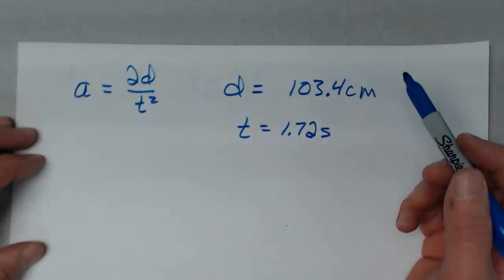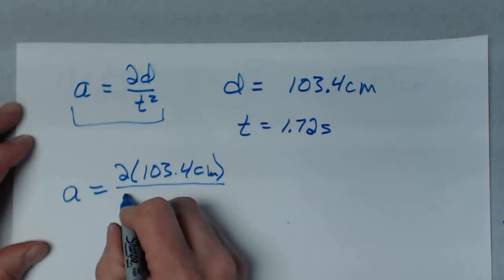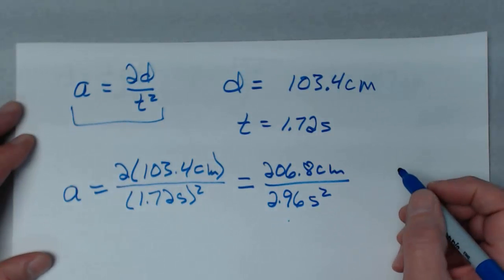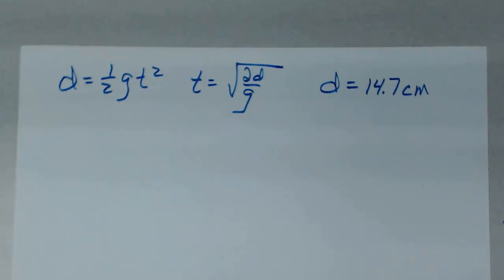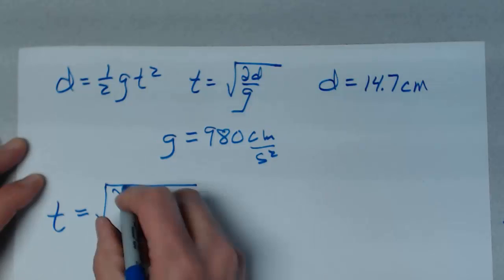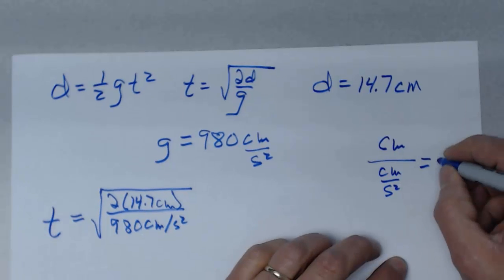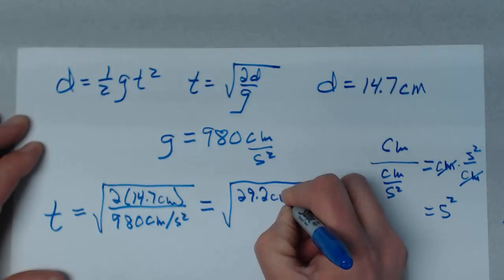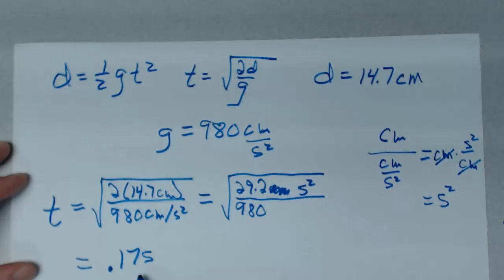Acceleration Calculations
Two example calculations using the formula for distance traveled when accelerating from rest with constant acceleration. I emphasize the correct use of units in this video.